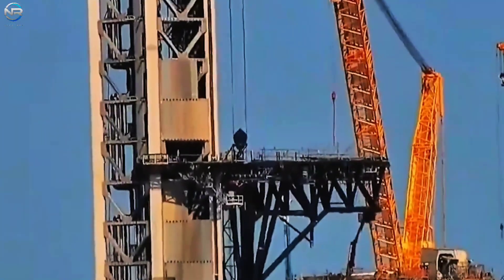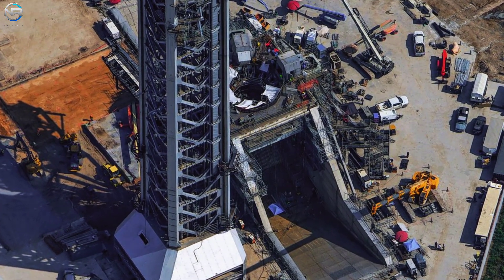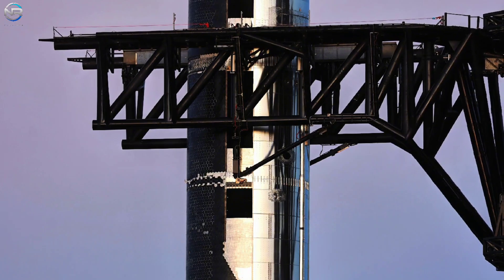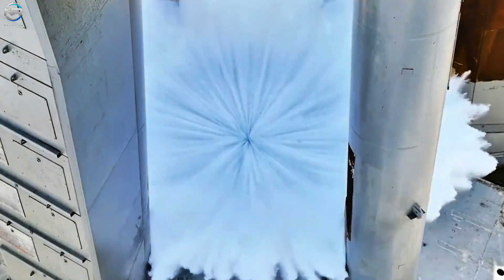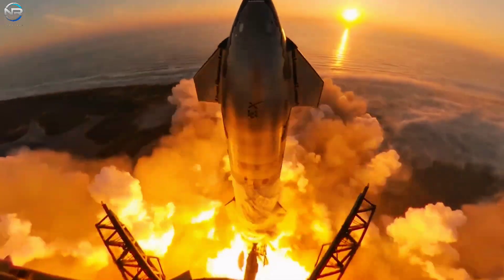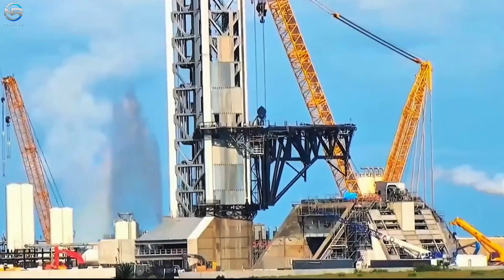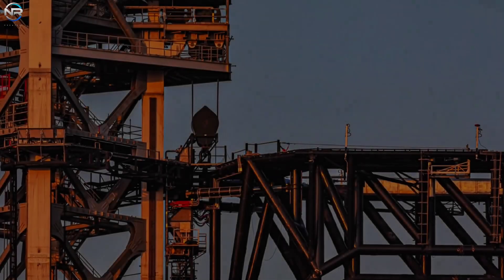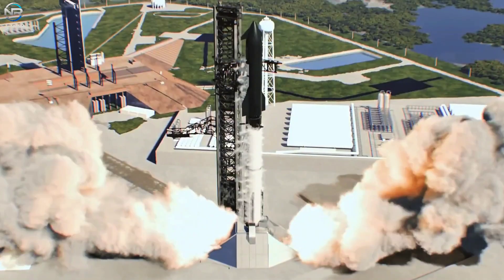SpaceX Changes Plans! Pad 1 Will Be Replaced with a Future Design After Flight 11!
After the incredible success of Starship Flight 11, Elon Musk has officially confirmed that Launch Pad 1 will be replaced with a next-generation launch site — a complete redesign that could change the future of Starship launches forever!

📽️ Production Notes
🎙️ This is a fully original, documentary-style production that includes:
📡 CREDITS & SOURCES
This content includes visual material from public sources such as: